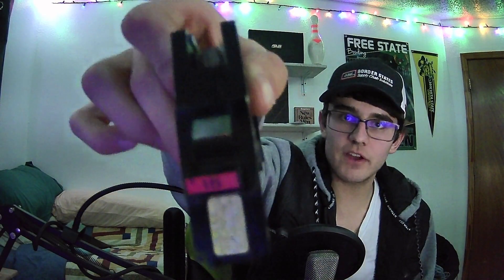The Most DANGEROUS Circuit Breaker Ever Created | Federal Pacific Electric Stab-Lok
I managed to get an FPE Stab-Lok breaker! Here's why they're so unsafe!

If you enjoyed this video, please click the Like button to let me know!